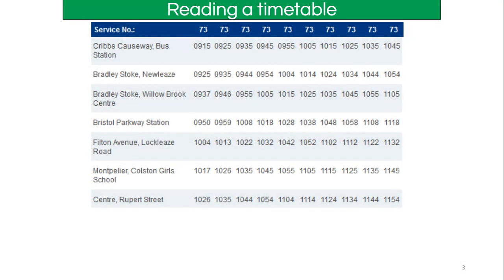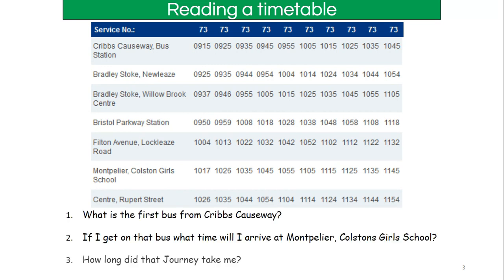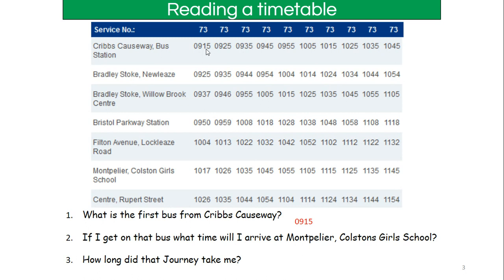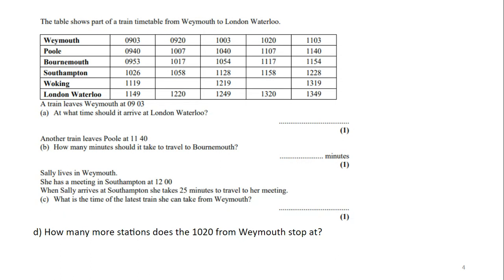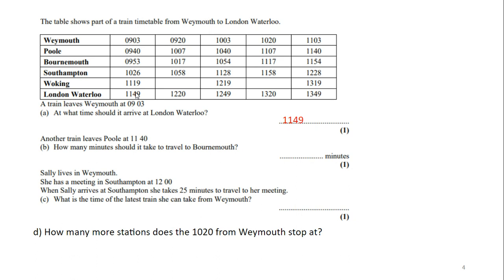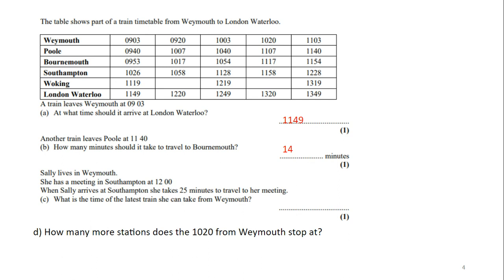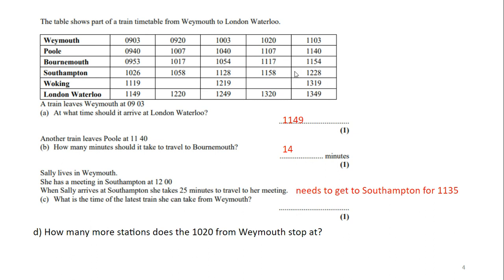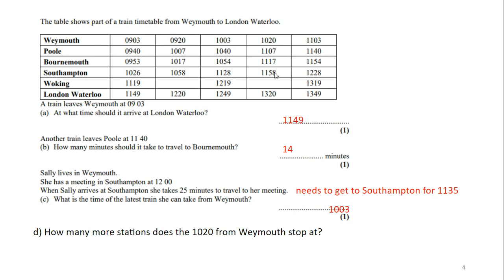I can read a timetable